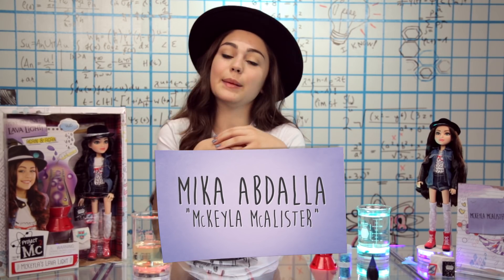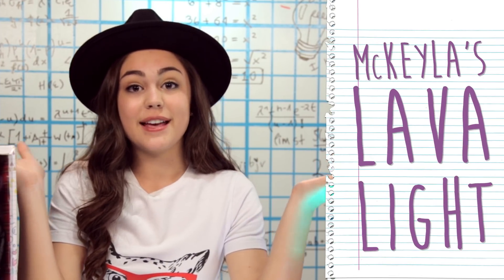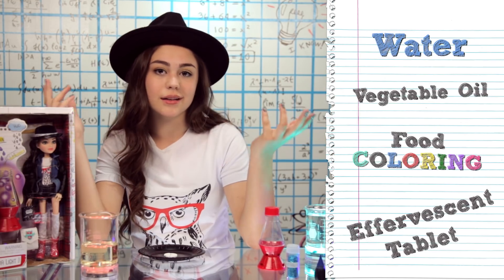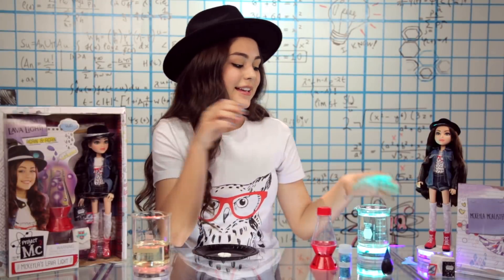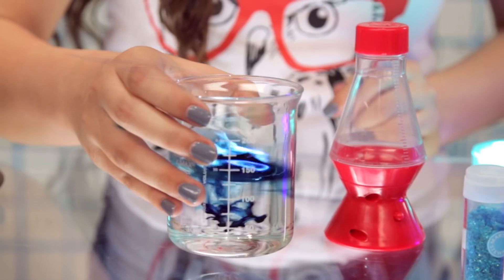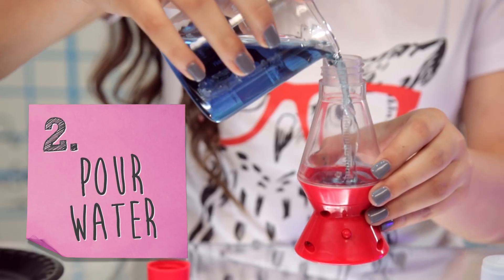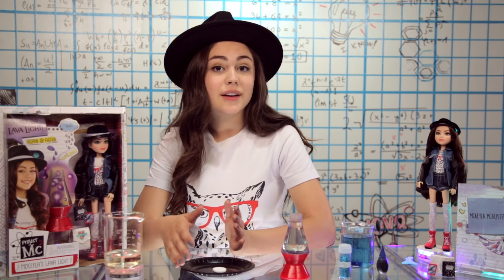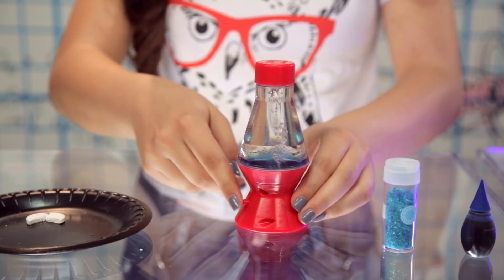Project Mc² | McKeyla McAlister Lava Light Experiment with Doll | Smart Is the New Cool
Now you can perform an experiment at home with Project Mc² leader, McKeyla McAlister. Watch actress Mika Abdalla make her own lava light just using safe household ingredients.